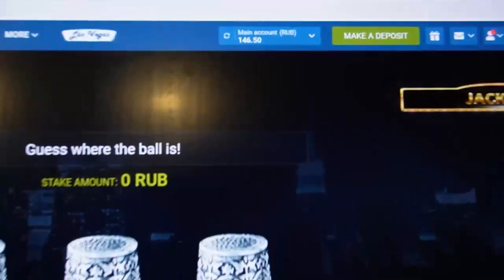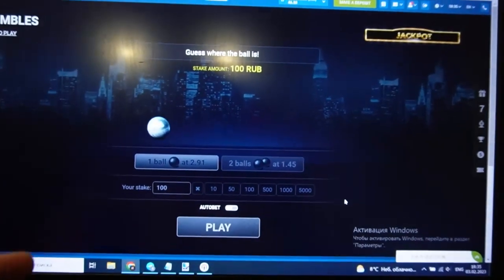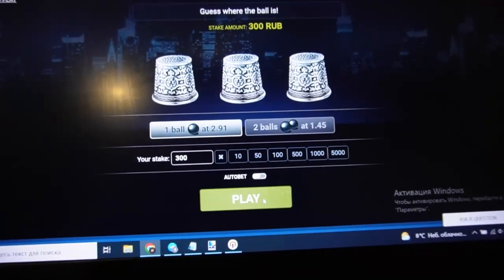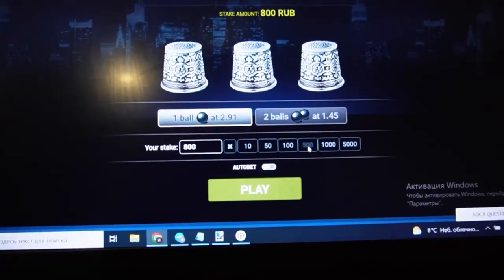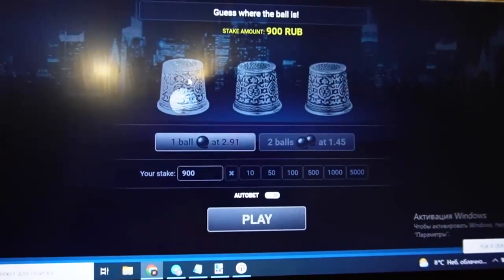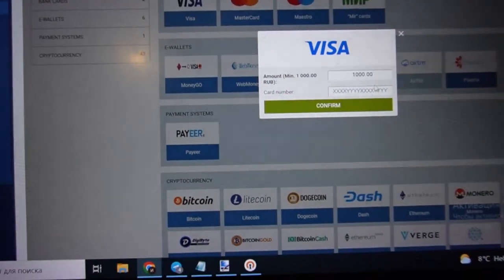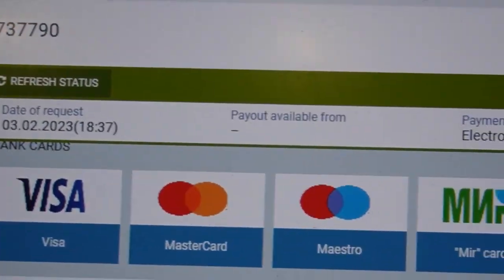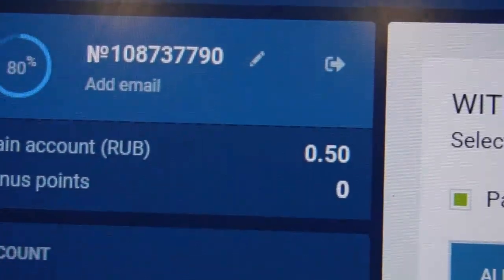I win again of programs Thimbles on 1xBET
Now I'll show just how I'm winning on 1xgames.I earned it 800$ in 6 min. Software Thimbles brings a jackpot in 100 out of 100 cases. My friends, you don't need to be hackers to apply programs. Am our team continuously developing and improving bot. For any questions and suggestions write to us in a telegram. See this video to the end to understand just how it is functioning. I'm finishing up buddies See you at in betwinner games.

my telegram account linck for communication